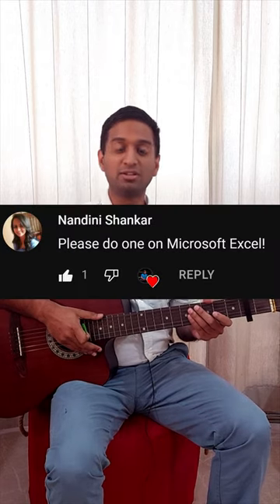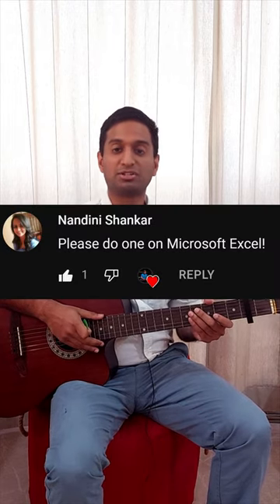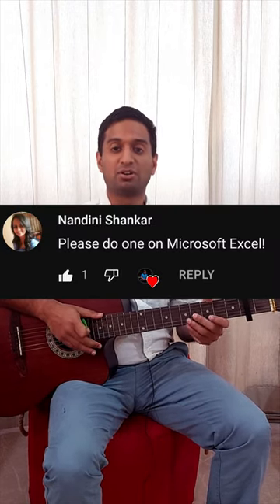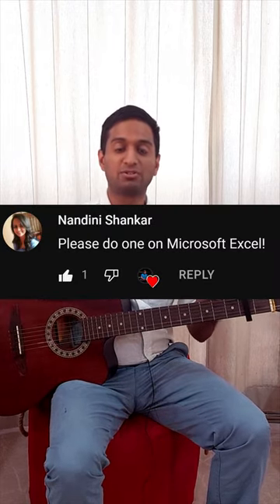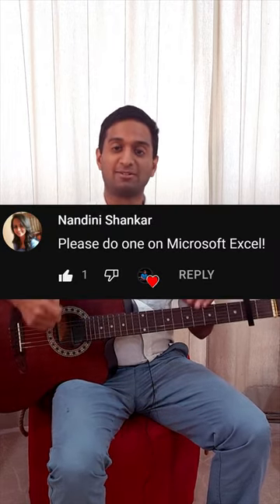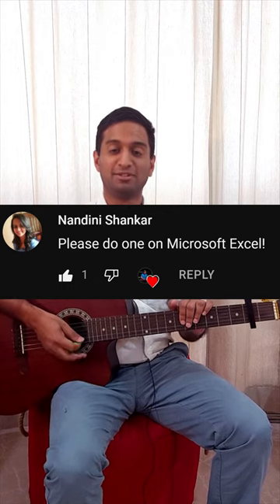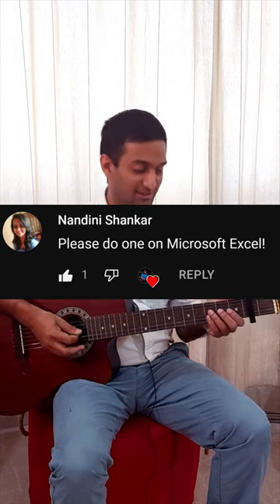Musical Improv: Microsoft Excel, song by Rohit Iyengar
I asked y'all what should I improvise a song about next and Nandini Shankar suggested "Microsoft Excel" - For all the Chartered Accountants out there, Here's the improvised song!